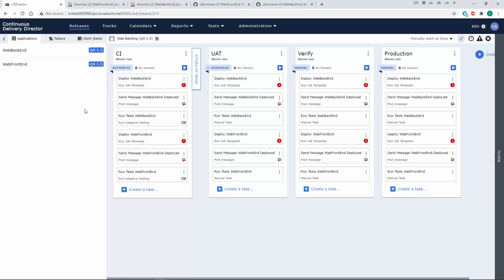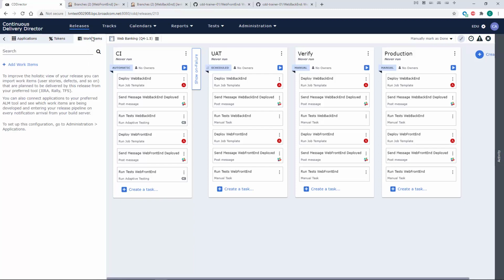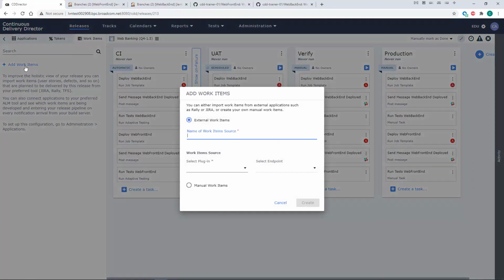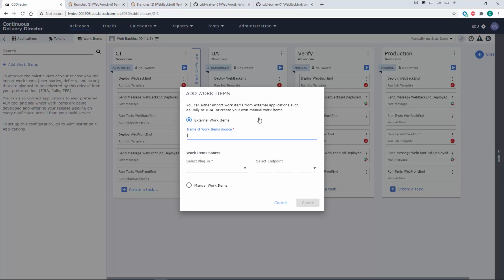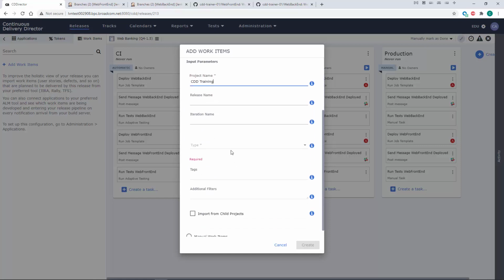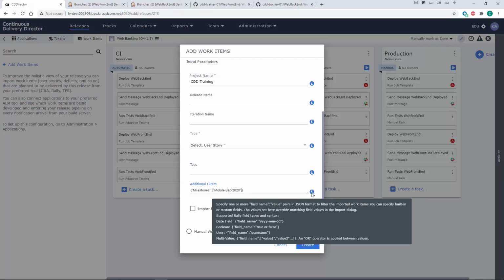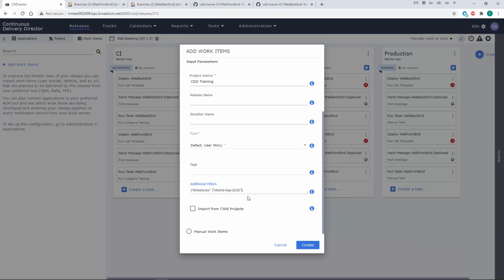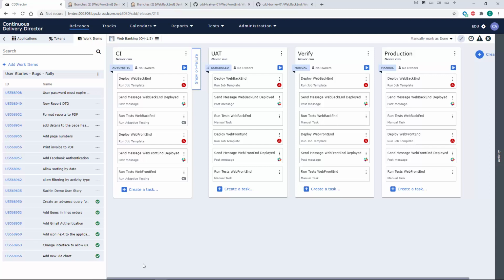Import Work Items into a Release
This video shows how to import work items into a Continuous Delivery Director release. As long as you have a working connection to an agile planning system, you can import relevant work items and monitor their status within the release.